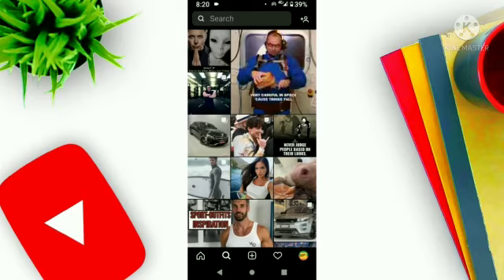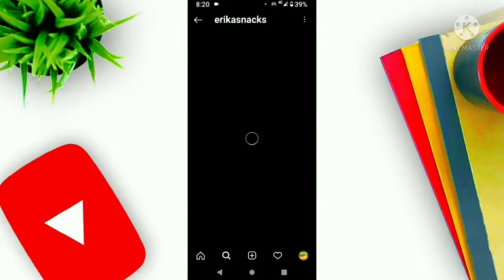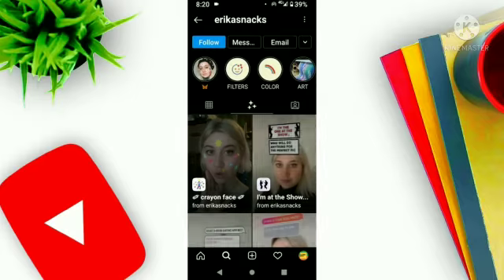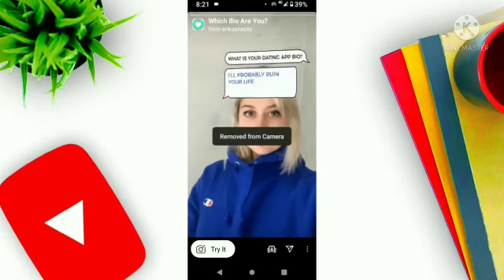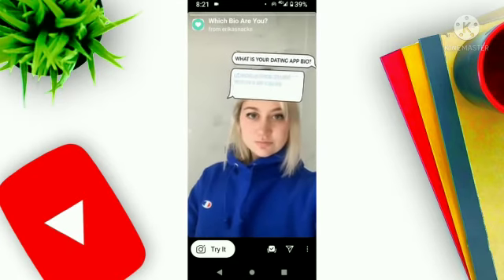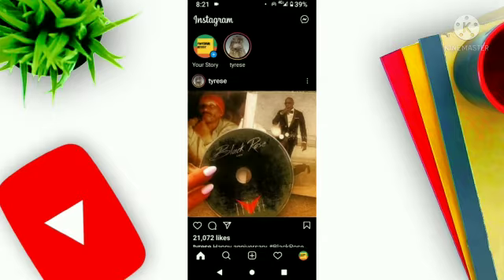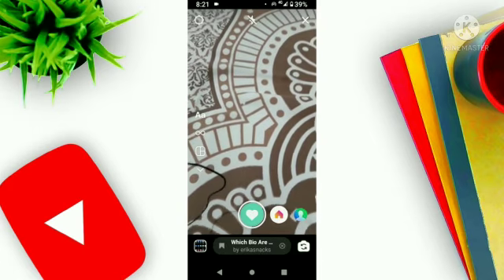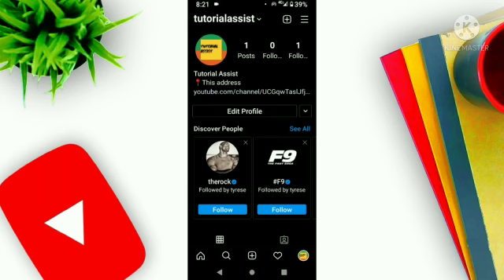How to get dating app bio an Instagram filter 2021, Instagram questions filter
Welcome to Tutorial Assist, in this video i am going to show how to get dating app bio an Instagram filter.

make sure to follow her.